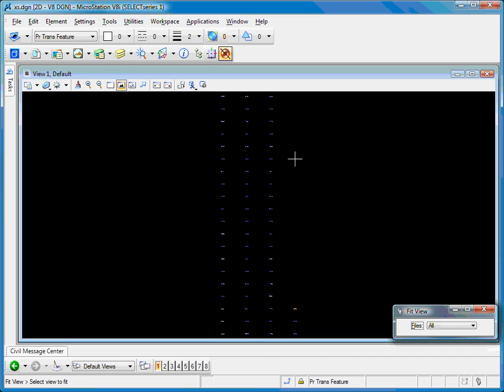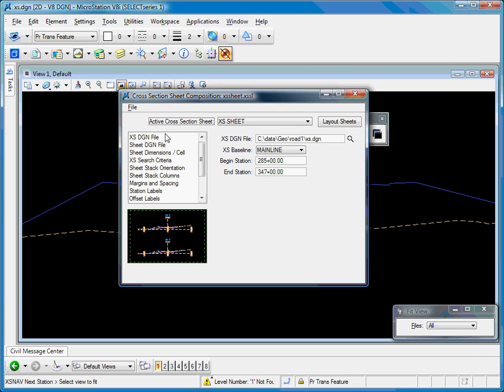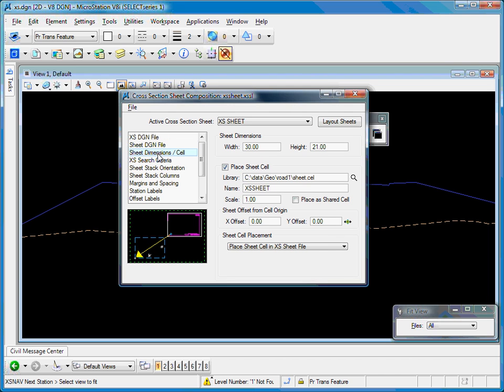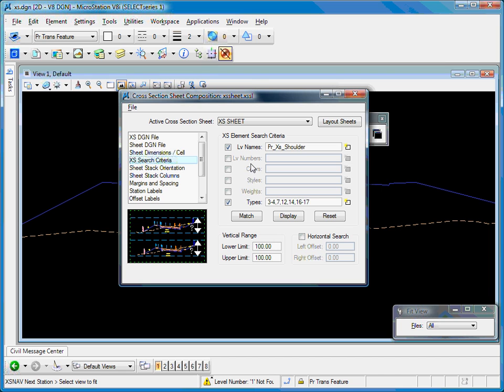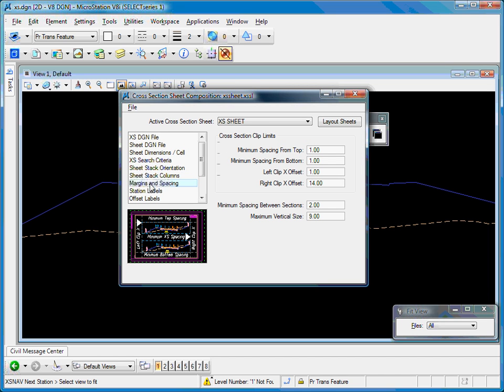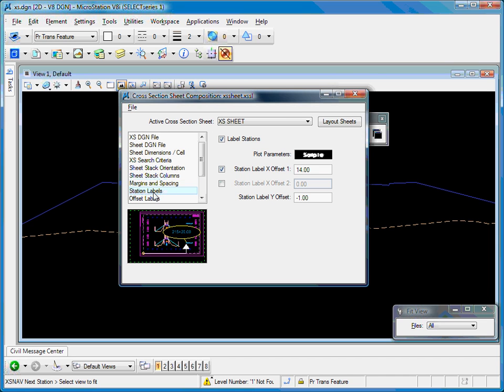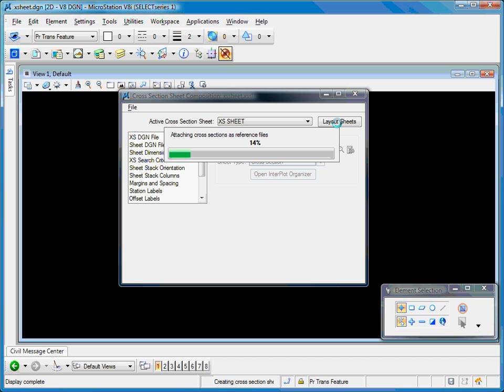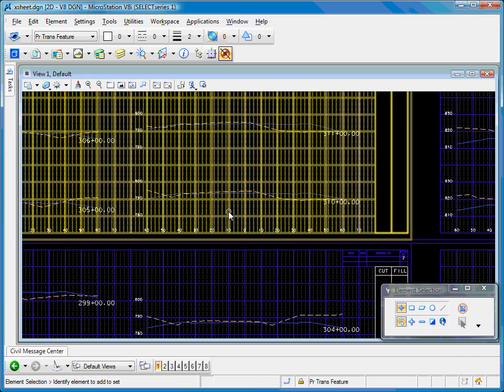Cross Section Sheet Composition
This video demonstrates how to use the Cross Section Sheet Composition tool to generate Cross Section Sheets